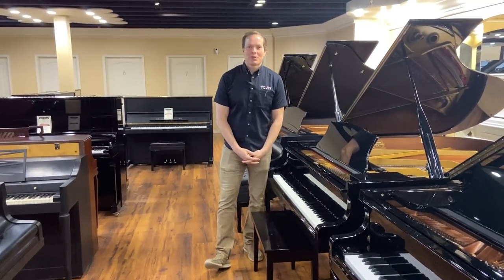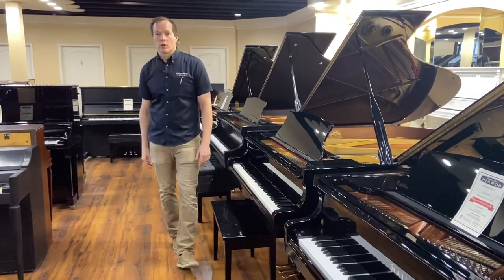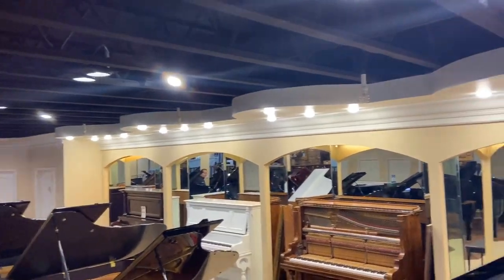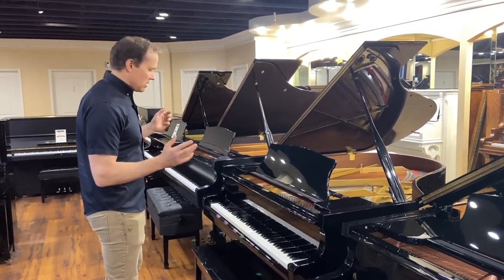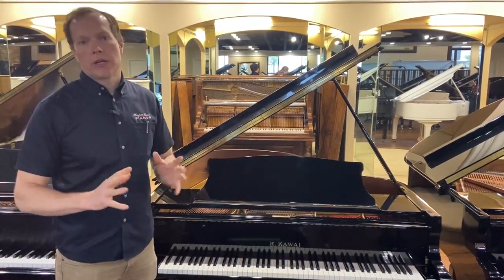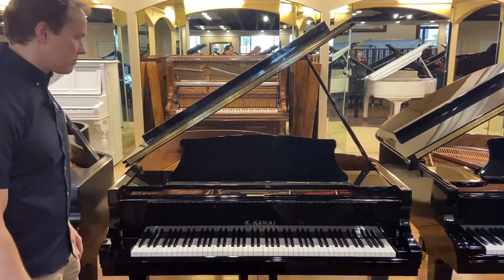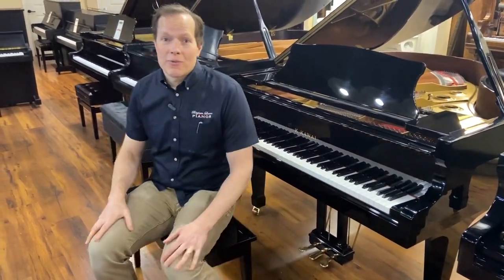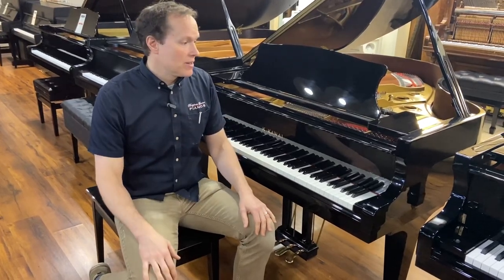Fully Refurbished Kawai RX-2